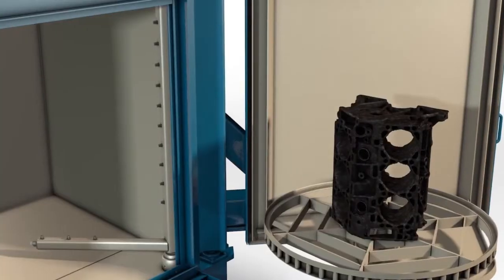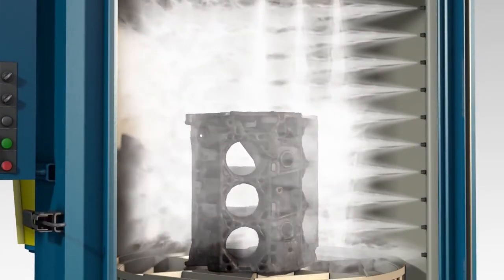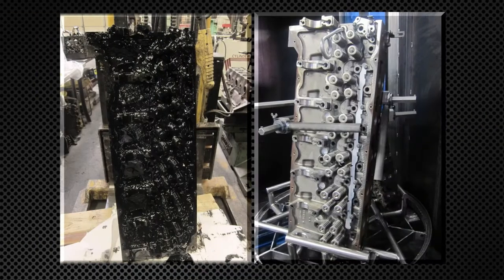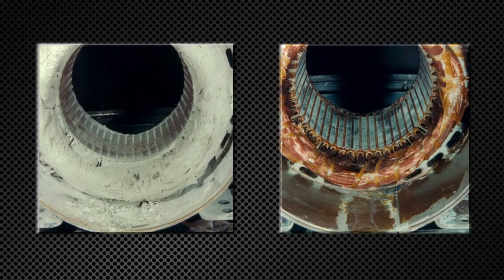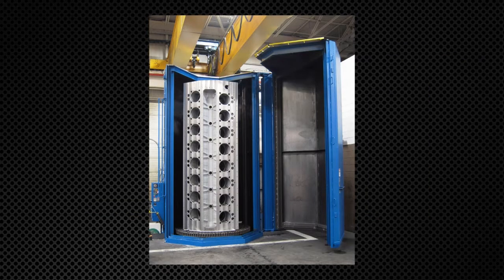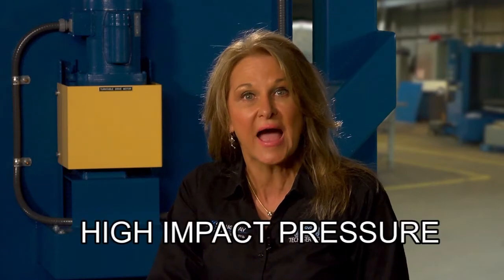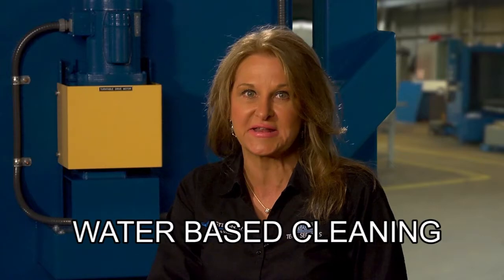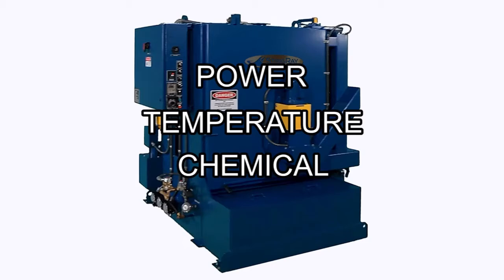StingRay Parts Washer Aqueous Cleaning Technology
StingRay Parts Washer is water based cleaning solution which utilizes detergent and water to clean parts in an environmentally friendly process. There are four factors in an aqueous cleaning - Heat, Power, Chemical and time. A StingRay Parts Washer can be engineered to match your cleaning requirements by adjusting each these factors to provide you clean parts.

StingRay Parts Washer
2450 Adie Road
Maryland Heights, MO 63043 USA

ABOUT STINGRAY MANUFACTURING LLC: StingRay Manufacturing provides cleaning solutions to transportation, mining, agriculture, oil, earth moving, and trucking industries. StingRay manufactures a full line of cabinet style parts washers, including diesel engine washers and electric motor parts washers as well biodegradable detergents and parts washer replacement parts.

StingRay Manufacturing designs and manufactures energy-efficient heavy-duty parts washers for engine rebuilders, electric motor rebuilding, off road vehicle maintenance and railroad maintenance operations.  StingRay Manufacturing has global sales offices, manufacturing and R&D operations in St. Louis, MO.  for more information.